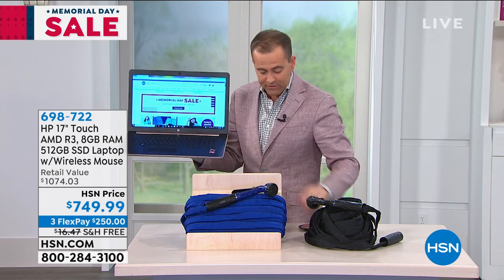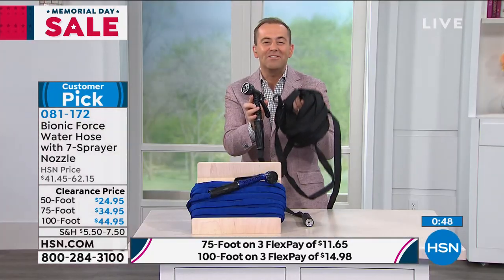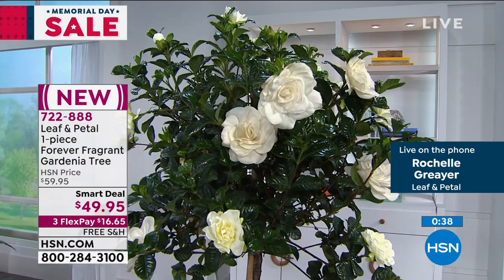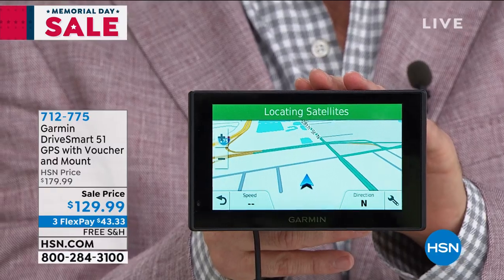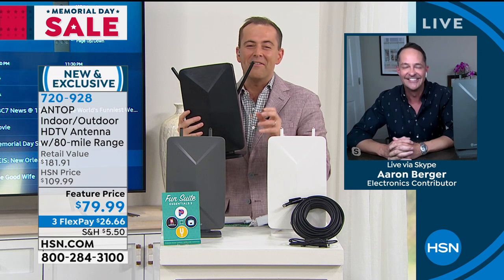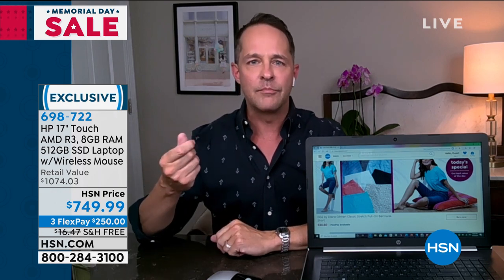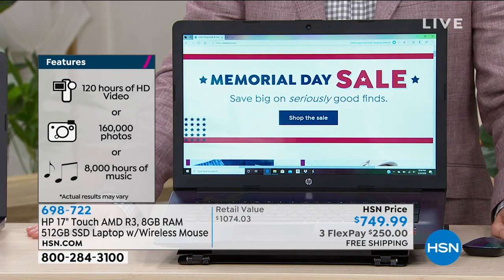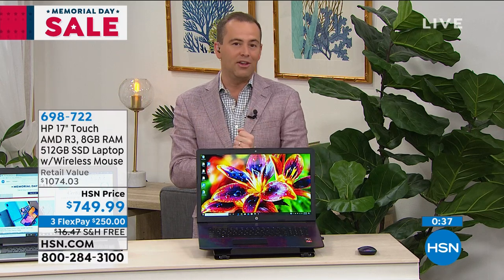HSN | Memorial Day Sale 05.24.2020 - 10 PM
Let HSN make your holiday weekend a little brighter with some of our biggest brands and best deals.